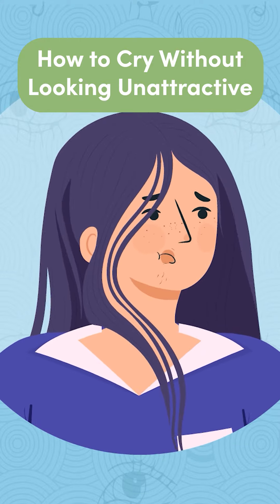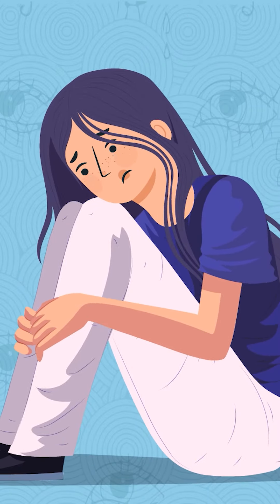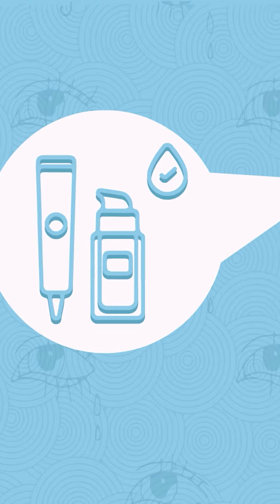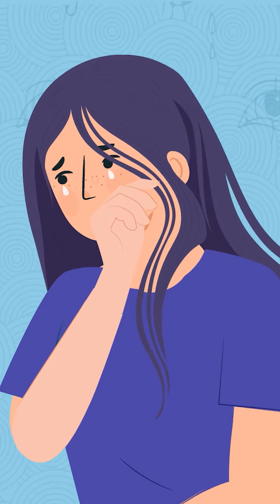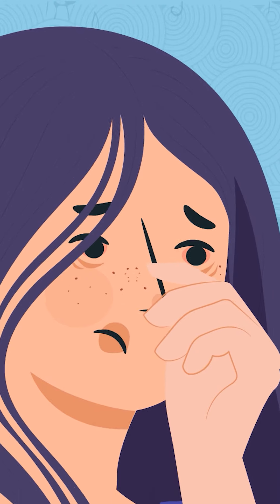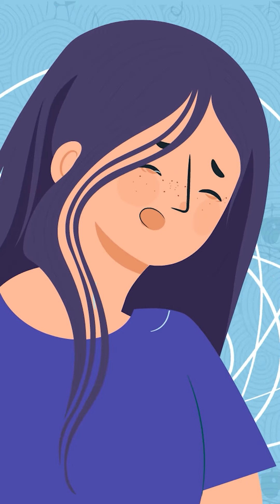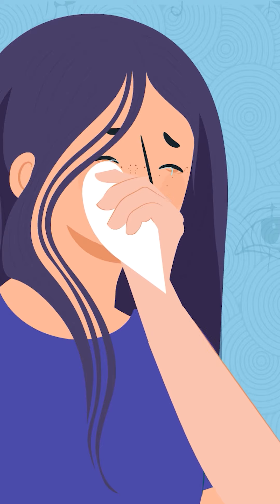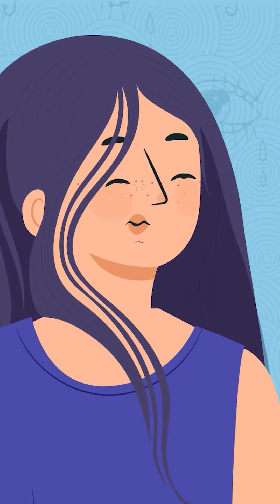How to Cry Without Looking Unattractive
Need to cry but don't want to look unattractive? We've got you covered😭